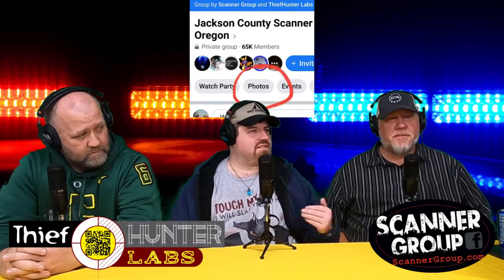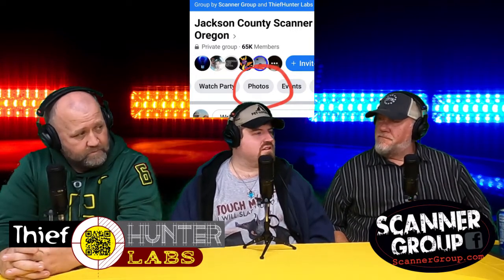Use YOUR SKILLS & SCANNER GROUP to I.D. a vehicle used in a BANK ROBBERY & report it for an ARREST!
Can YOU use YOUR search SKILLS and SCANNER GROUP to I.D. a vehicle used in a BANK ROBBERY and report it for an ARREST?
Learn How
A STRONG community watches THAT close.
GET CONNECTED:
View our Podcasts & Videos

FACEBOOK GROUPS
Jackson County Scanner
WARS! Rant, Argue Debate Group

STAFF/TALENT
Ryan Mallory, Co-Host

Byte into weekly examinations of crime & public safety events in Southern Oregon & Northern California. From the Facebook era digital stockade to the road to redemption, you'll learn insider details and hear unusually honest discussion.

Using the leverage of crowd-sourcing, coupled with the knowledge of the crowd and Bayesian theory, Ryan & Jared from ThiefHunter Labs take subscribers on a weekly journey through the Criminal Underworld. They examine the "State of Jefferson" area near the OR-CA border, with philosophies that span a nation.

The show includes special guests, info. on wanted criminals, big busts, interesting scanner calls, safety warnings and stories of despair & recovery. You'll get a deeper look behind the scenes of Scanner Group, a nationally recognized Facebook phenomena by ThiefHunter Labs, LLC. You may even find a few chuckles along the way!" YouTube, Facebook and our websites!